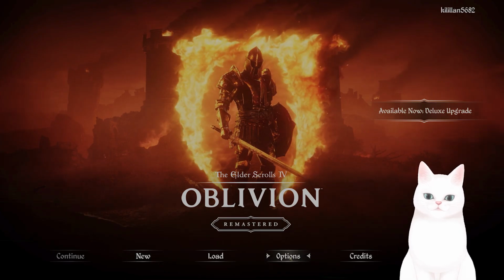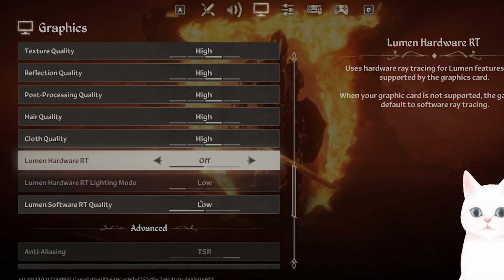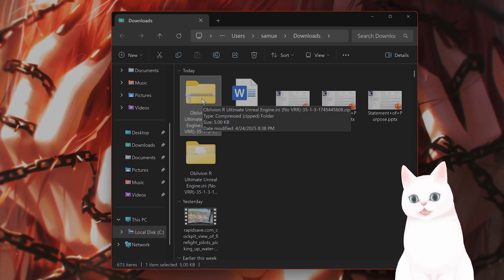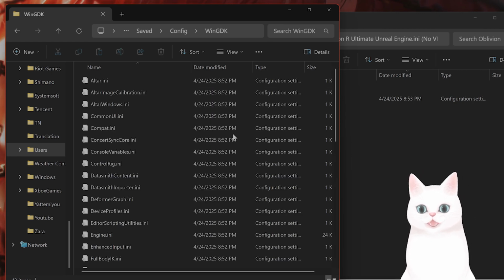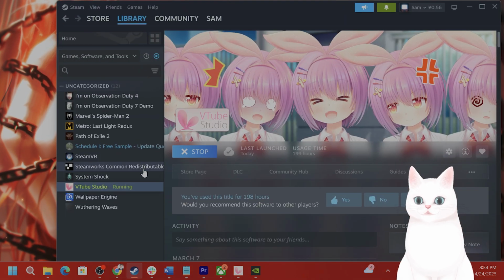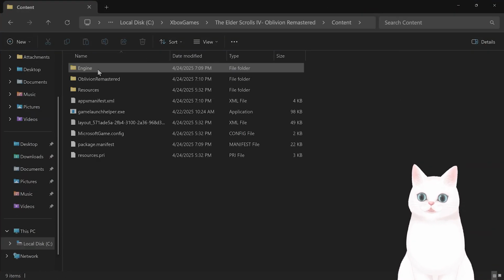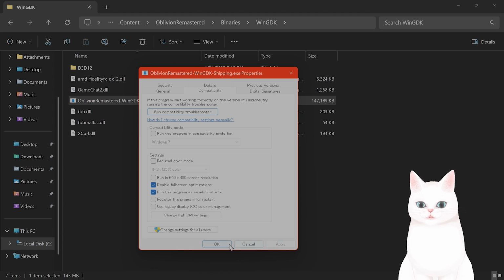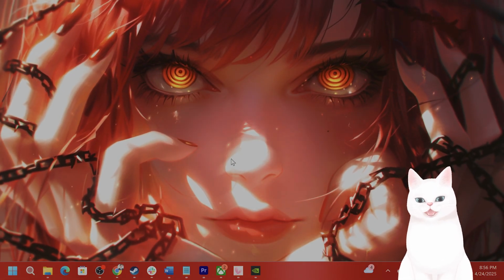How to Fix Stuttering & Lag in The Elder Scrolls IV Oblivion Remastered on GOG/STEAM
Struggling with Elder Scrolls IV lag? This guide shows you how to fix Oblivion Remastered lag, apply the best Oblivion Remastered optimization tips, and eliminate Oblivion Remastered stuttering. We’ll tackle the most common Oblivion Remastered lag issues and walk you through installing Oblivion Stutter Remover to improve performance. Say goodbye to Oblivion Remastered lag and enjoy smooth gameplay with these essential Elder Scrolls IV lag fixes.